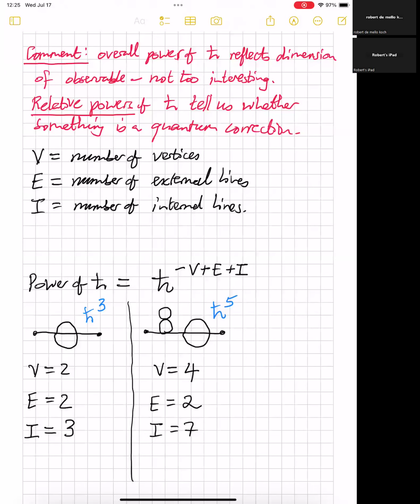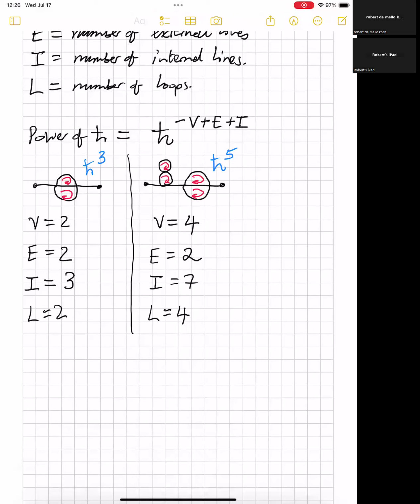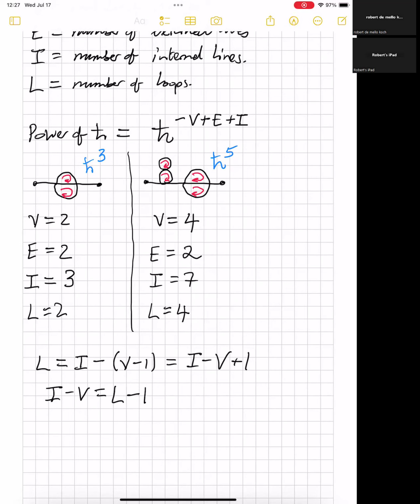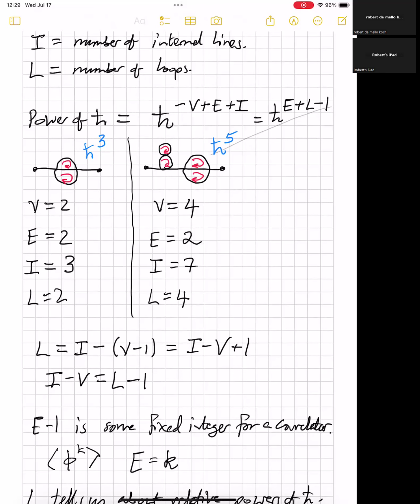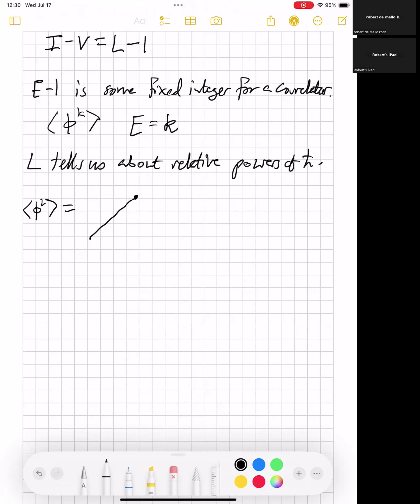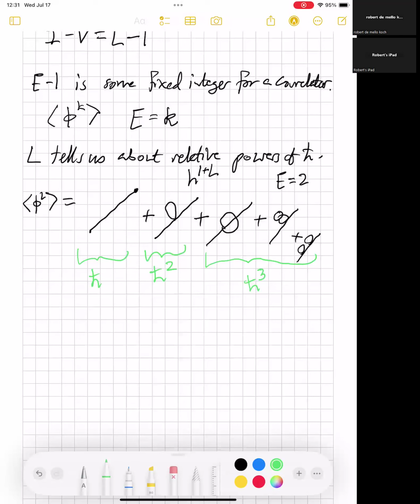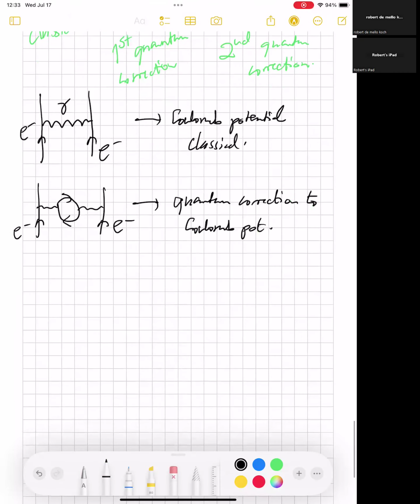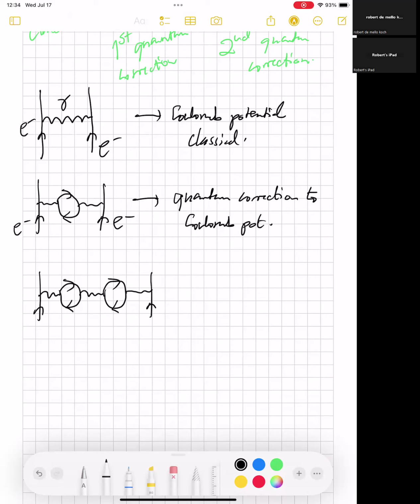Lecture 17 6 of 7